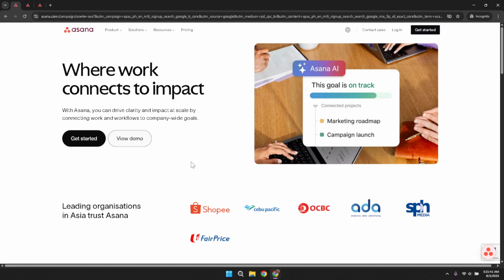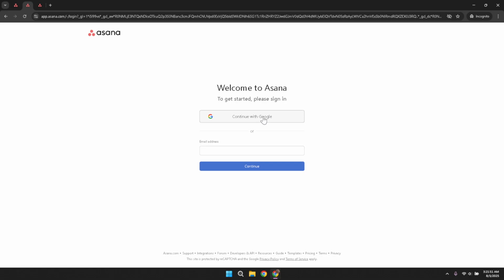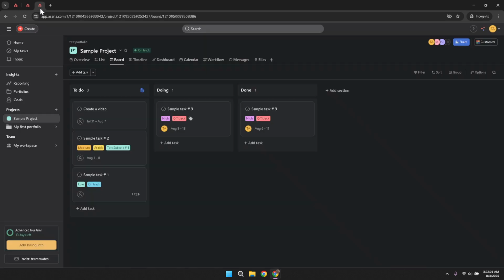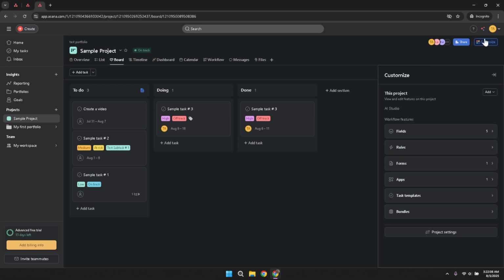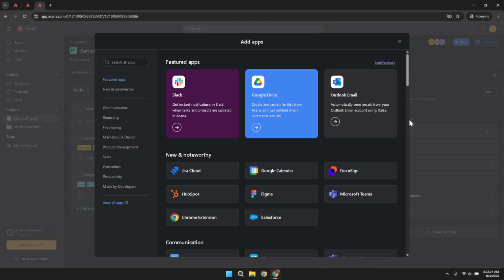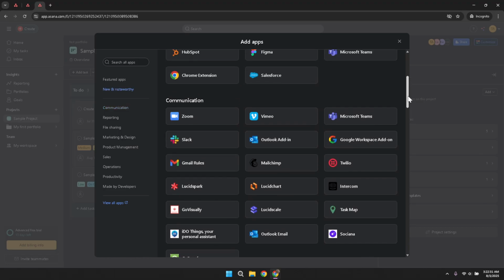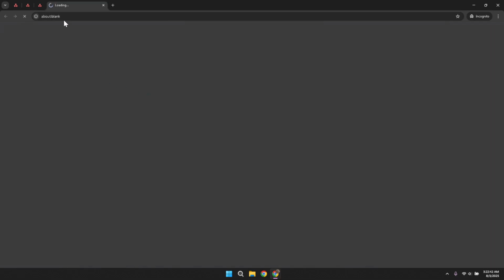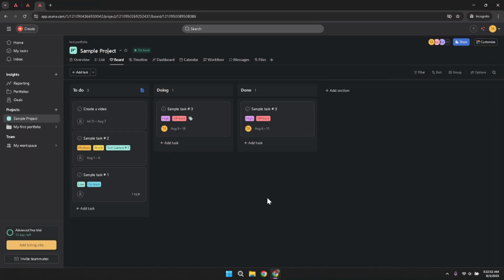How To Sync Asana With Google Sheets [2025 Guide]